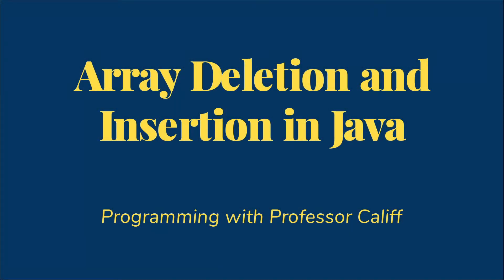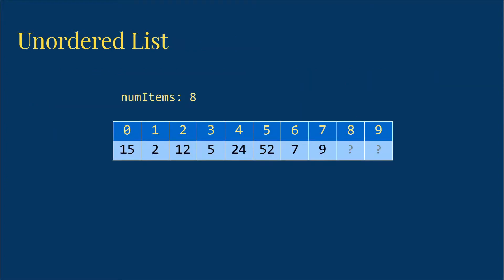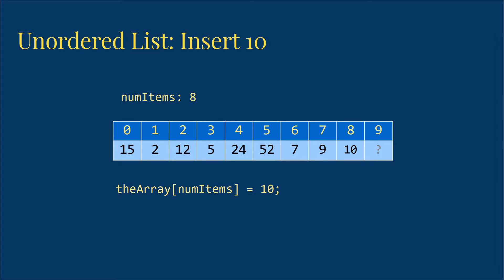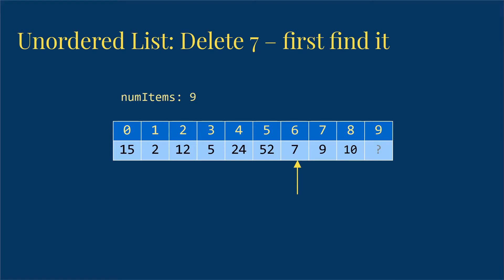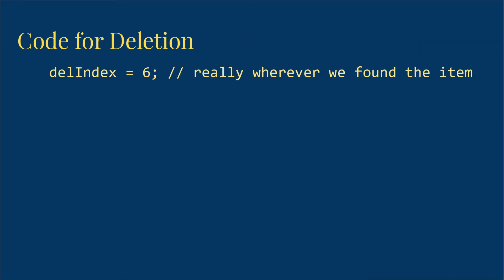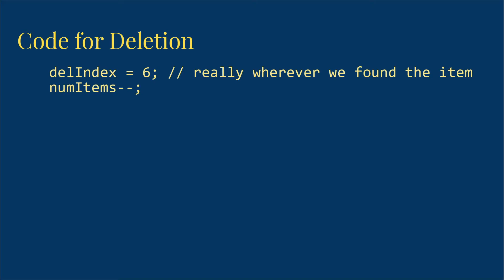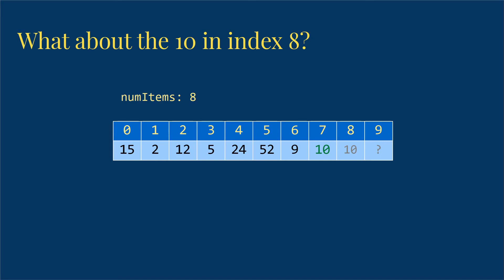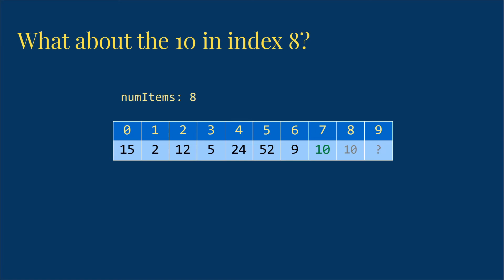Deletion and Insertion in Unordered Arrays in Java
How to perform insertion and deletion in an unordered list stored in an array in Java.